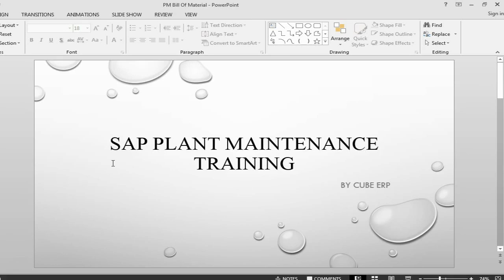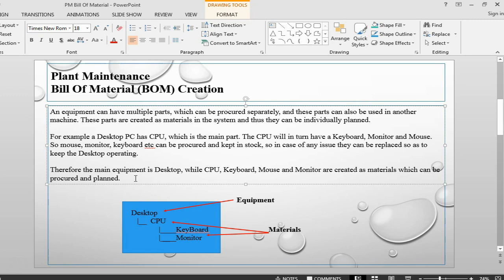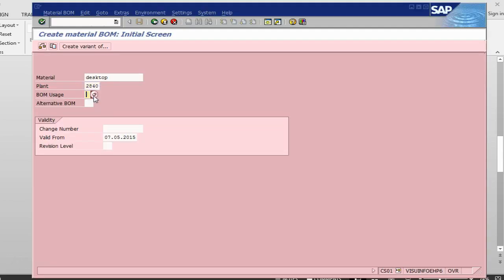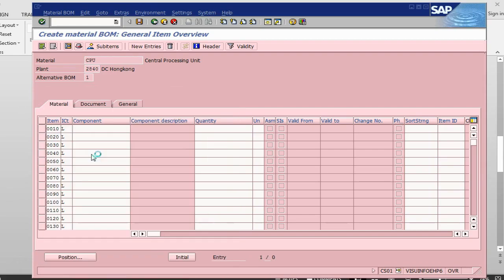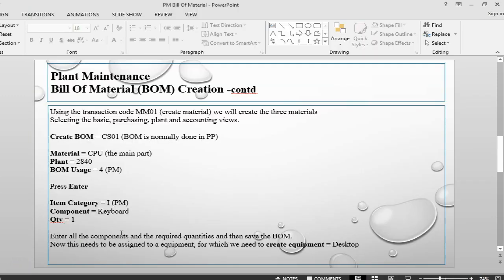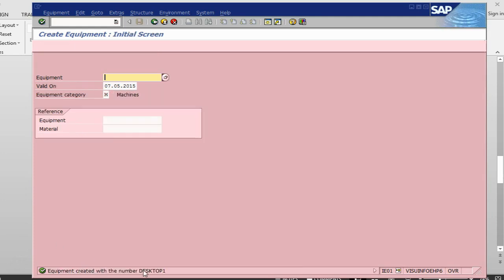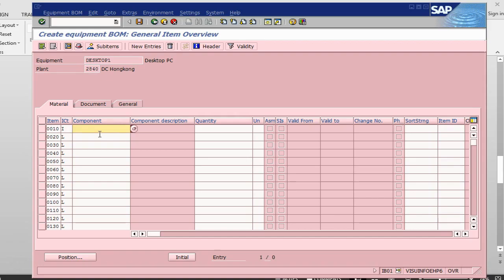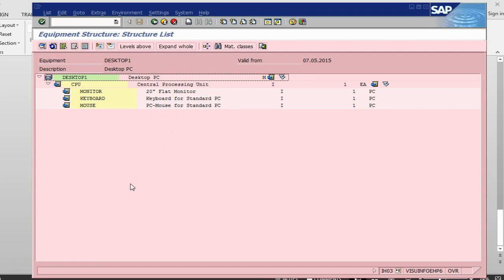SAP PM (SAP Plant Maintenance) || 13. Create Explode BOM